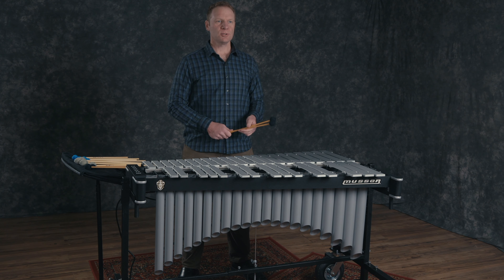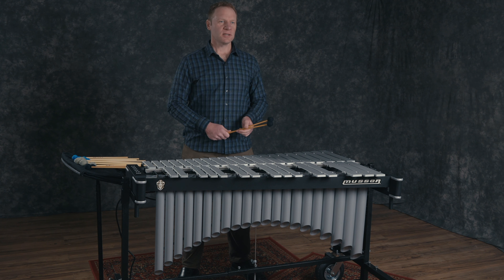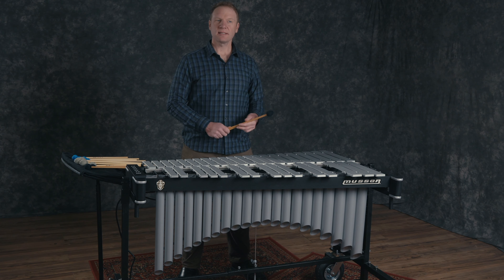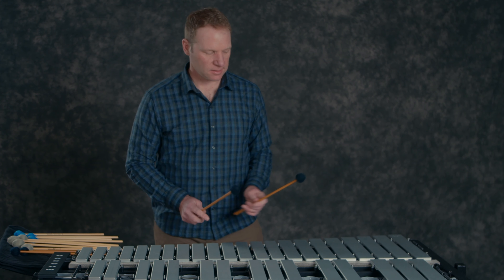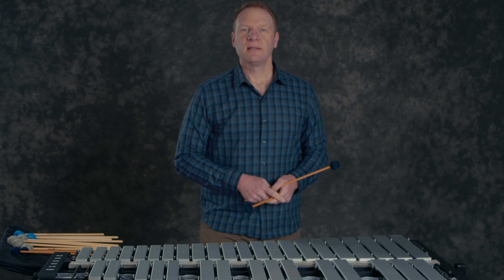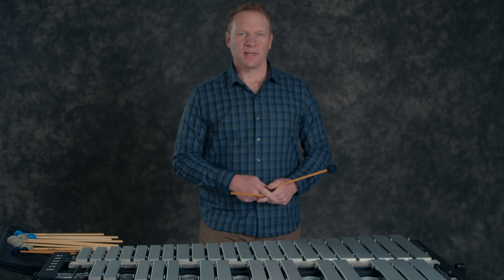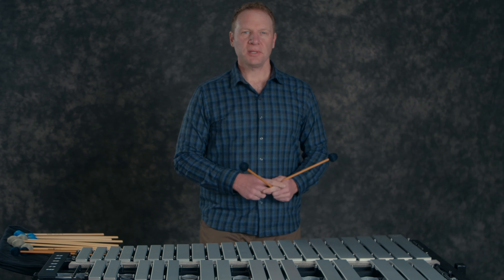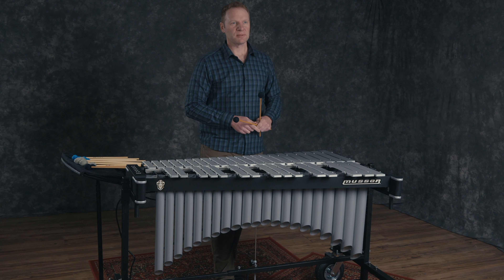Vibraphone Pedaling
Learn proper pedaling technique on the vibraphone with Brian Dinkel.